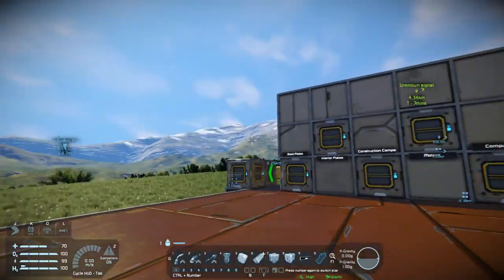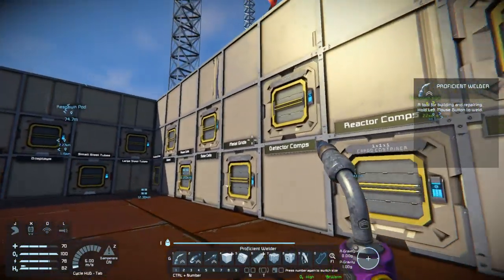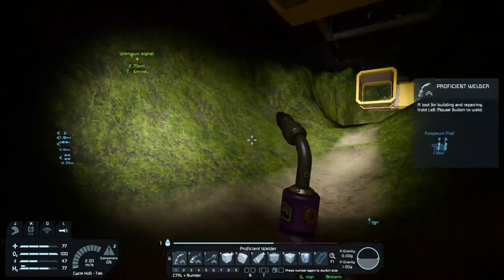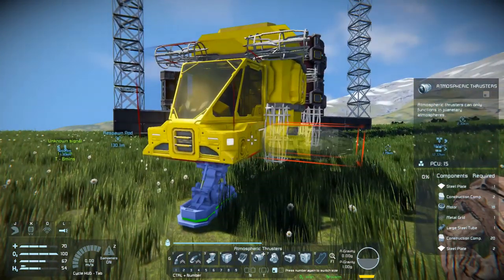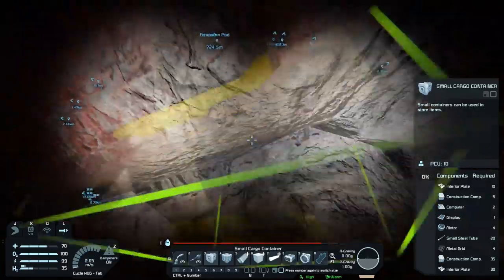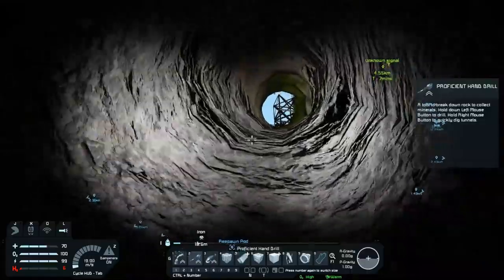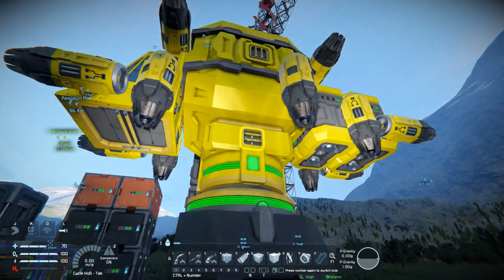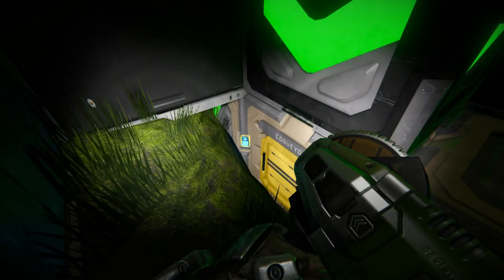Resource Management - Space Engineers - 14